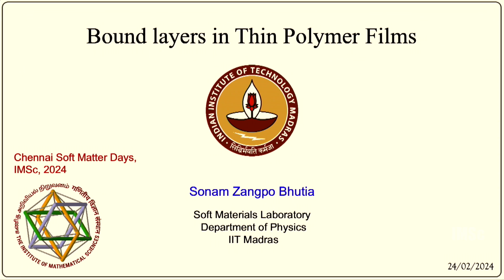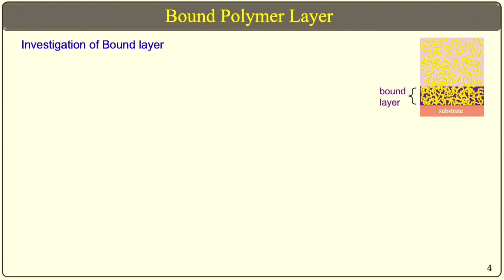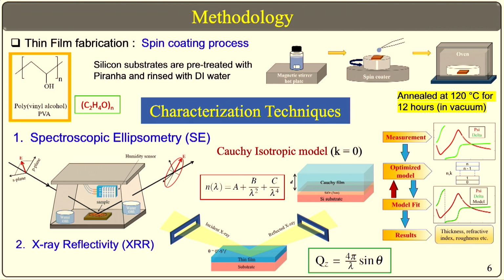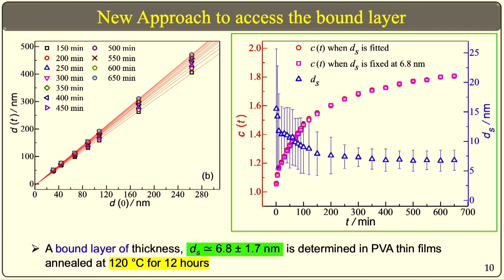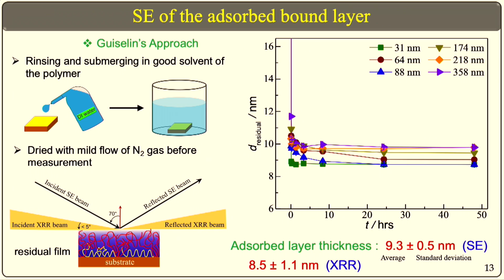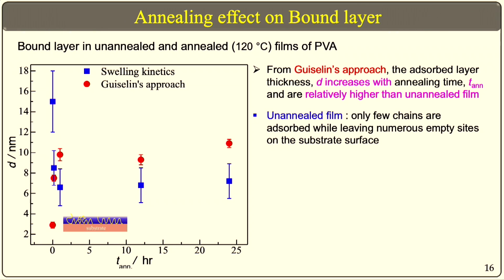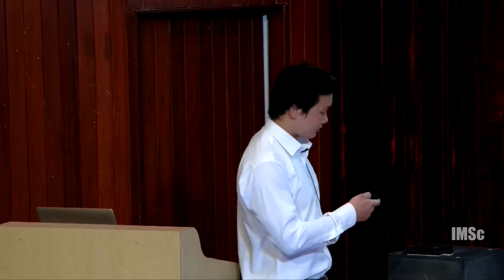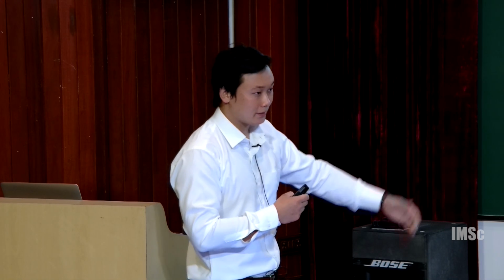Bound Layers in Thin Polymer Films by Sonam Zangpo Bhutia